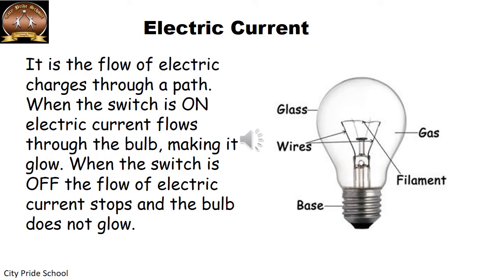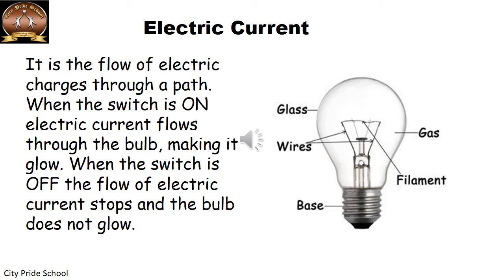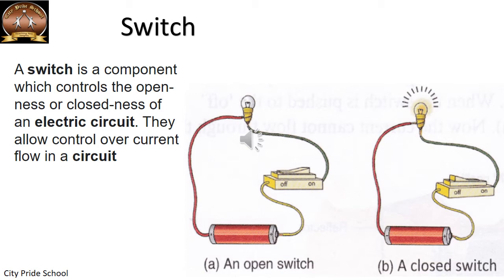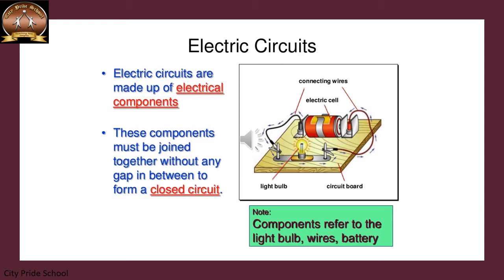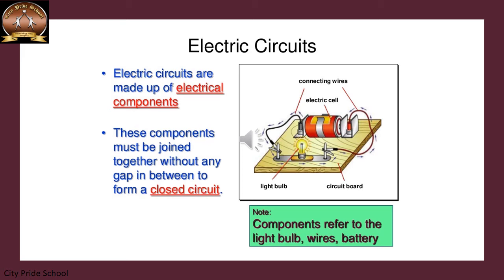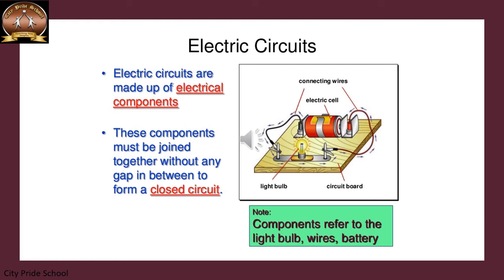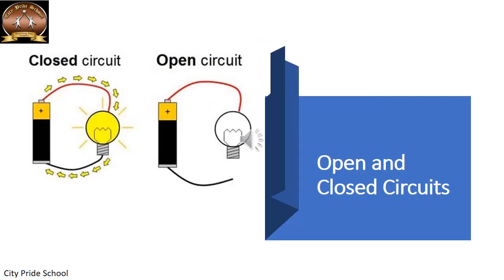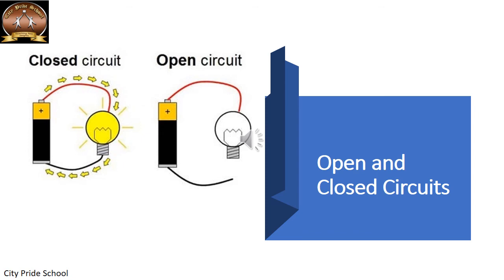Class 6- Science video - Electricity and Circuits 2